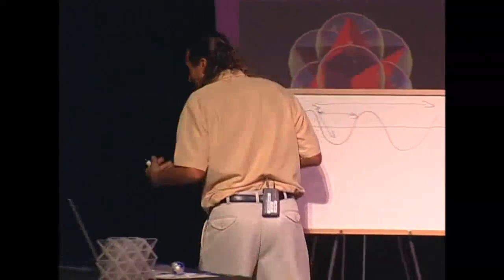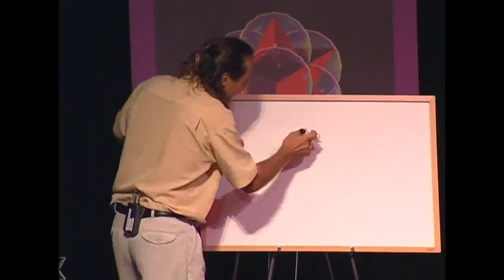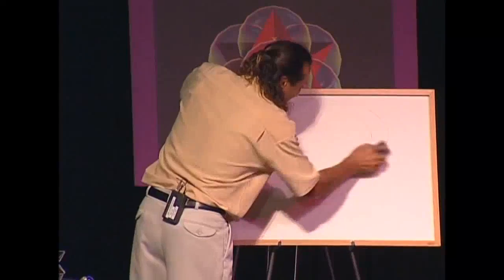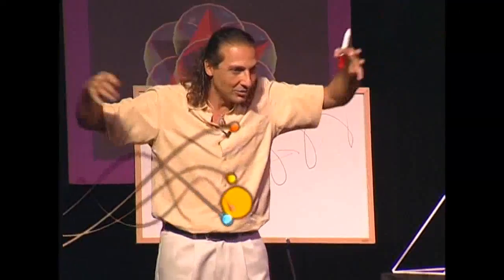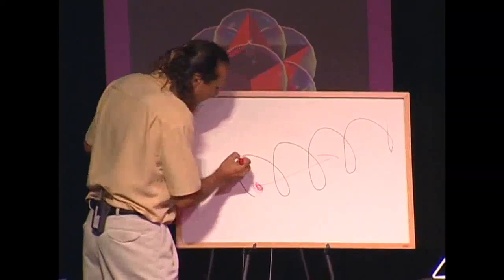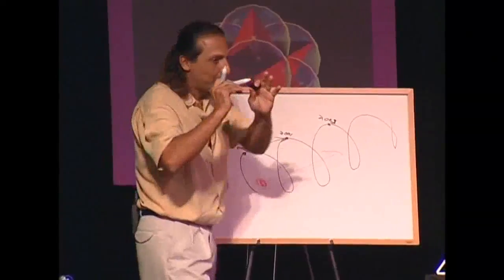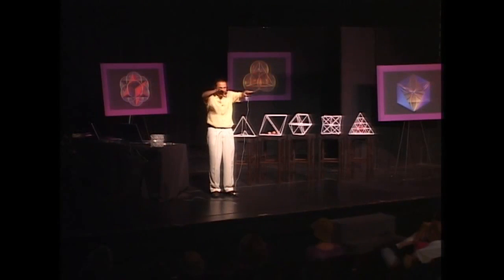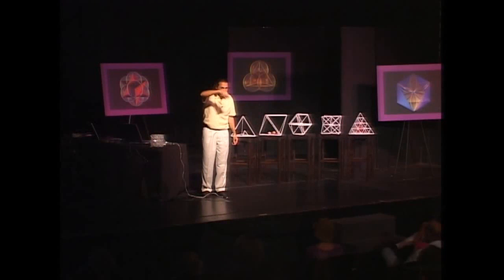What You Missed About the Really Big Universe in School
| 2012 REAL SCIENCE Nassim Haramein

"...just remember that your standing on a planet that's evolving, revolving at 900 miles an hour" ~ Monty Python the meaning of life

The second law of thermodynamics applies simply to a physical system that is isolated. No where do isolated systems exist in our universe. This assumption is the root flaw in Quantum Theories and modern Physics.

How can laws based on what does not exist in our universe truly exist?

There is no logic in that. Too much is ignored, unexplained, unaccounted for and forces are simply made up for what cannot be defined (strong force, weak force, black matter, etc.)

Nassim Haramein is trying to redefine physics in fractals from an atom and infinitely below to the solar system and infinitely beyond.

Take a look at his scaling law which is much like Kepler's but applies to the universe and all that is in it (finite TO infinite.) Something Einstein died working on.